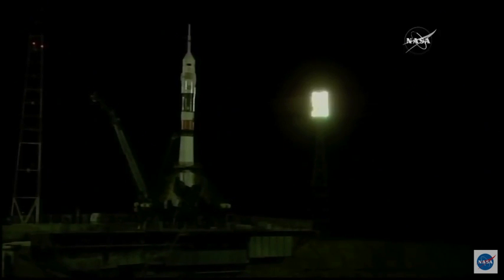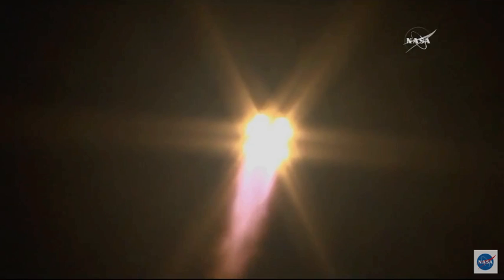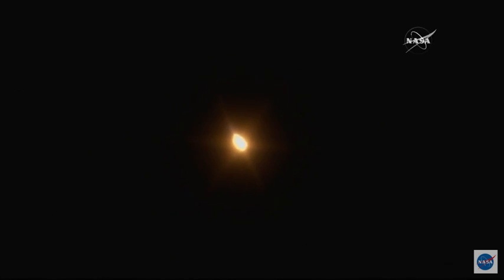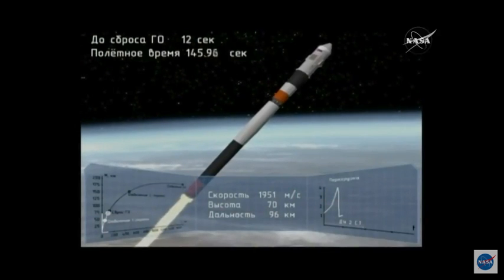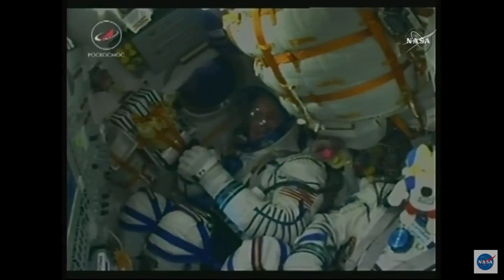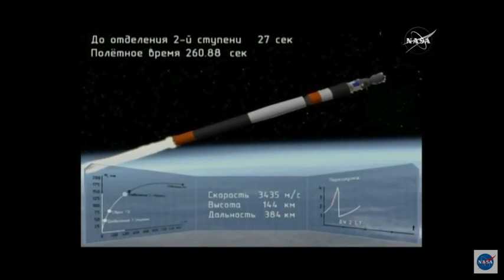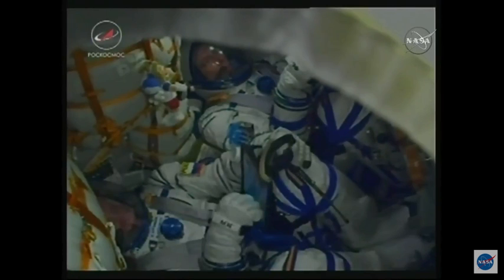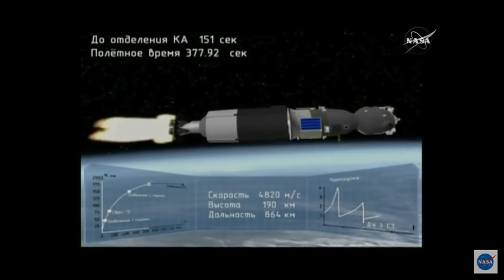Blastoff! Expedition 55 Crew Launches to Space Station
On Mar. 21, 2018, a Soyuz MS-08 rocket carrying NASA astronauts Drew Feustel and Ricky Arnold, and cosmonaut Oleg Artemyev of the Russian space agency Roscosmos launched on a 2-day journey to the International Space Station. -- Full Story